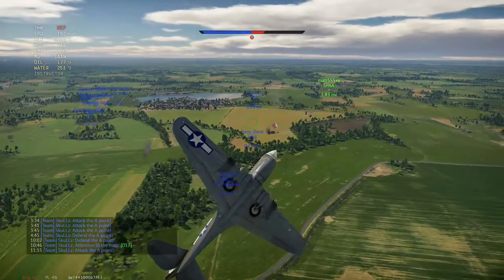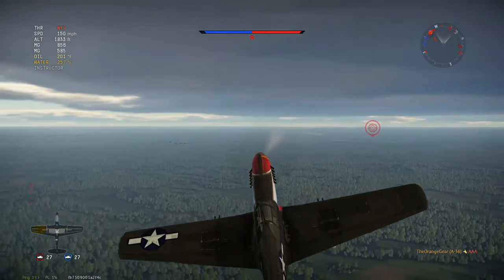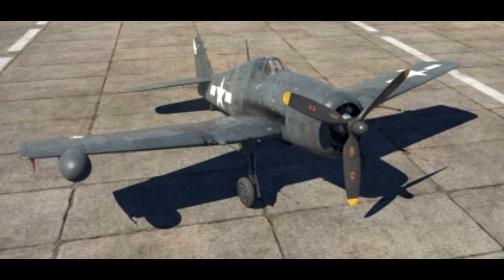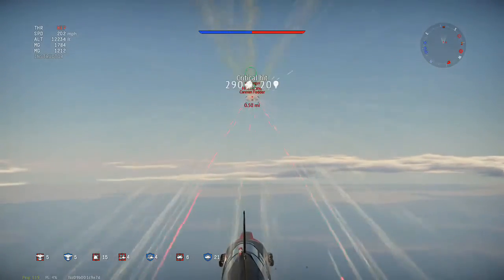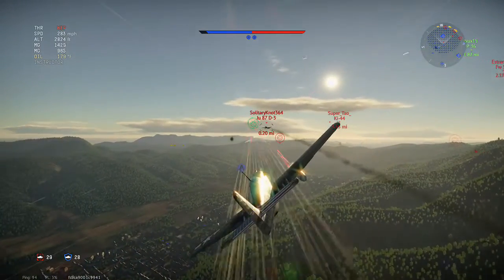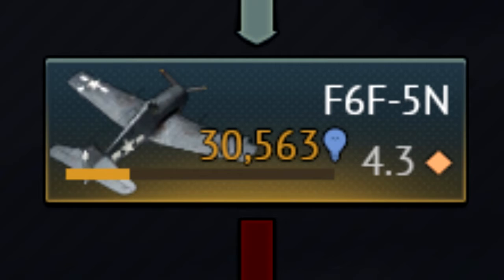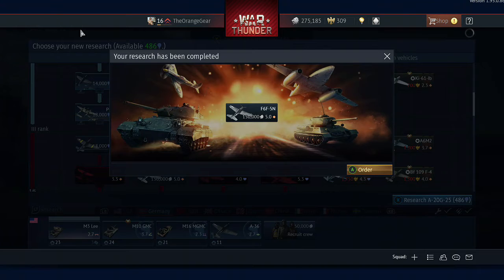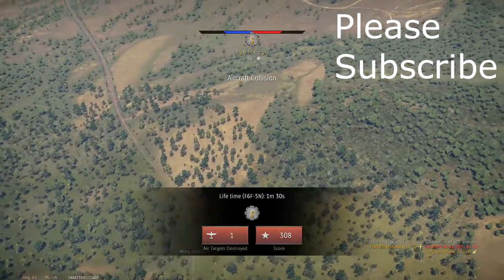Grinding to the F6F 5N War Thunder Xbox One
This is my adventure to the F6F 5N. If you want an American tank review, comment the name of a tank that is rank 3 or lower.

The intro song was When Johnny Comes Marching Home.